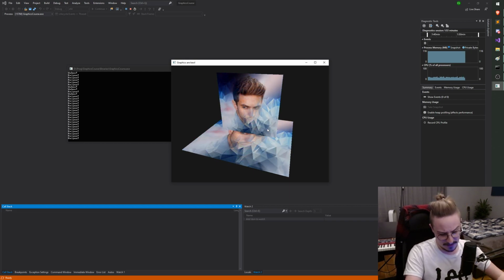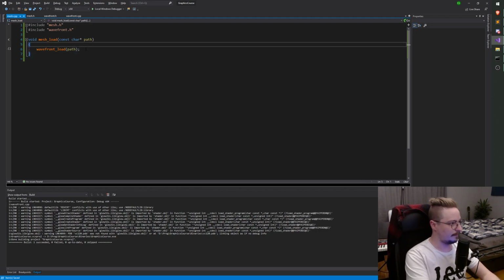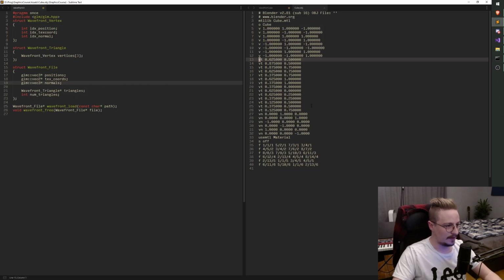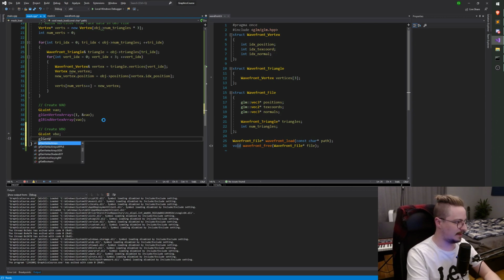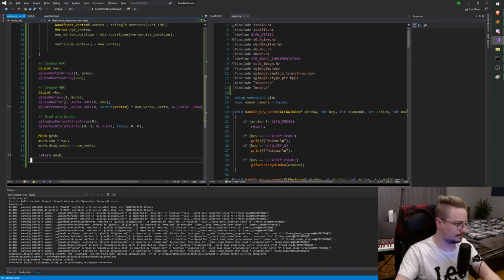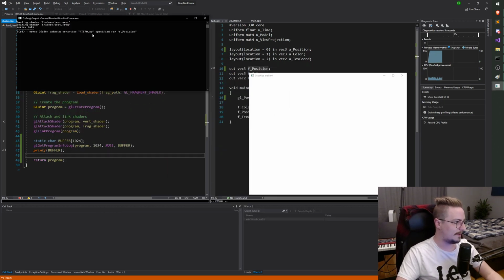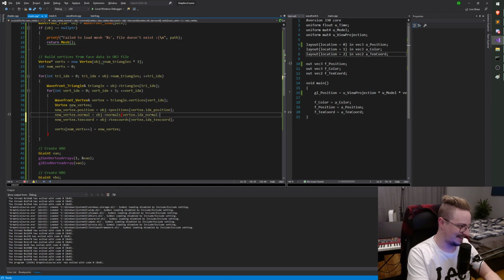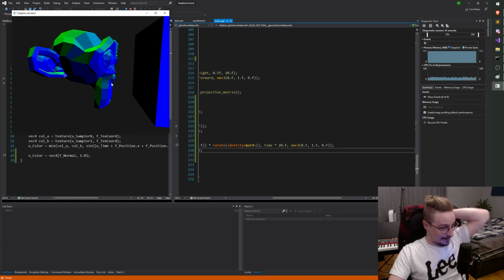24 OBJ Import 🐵